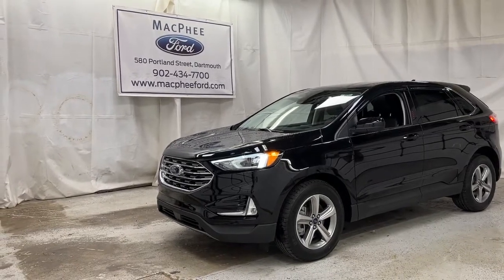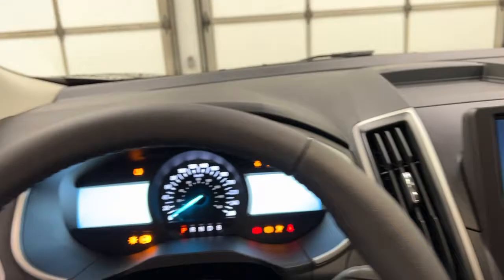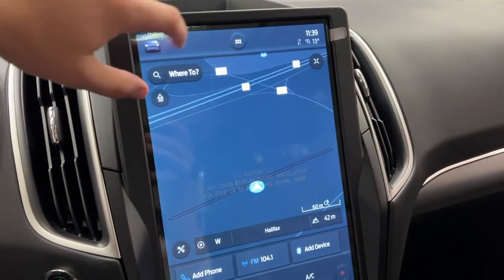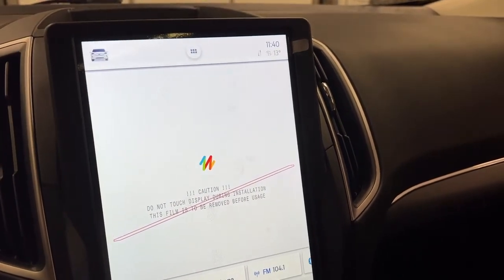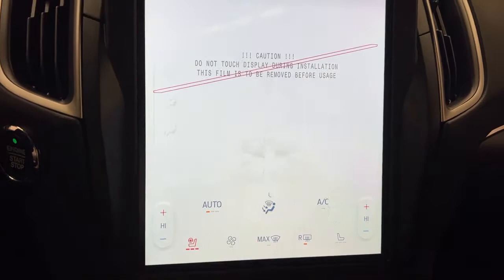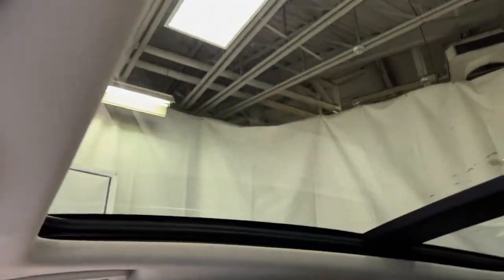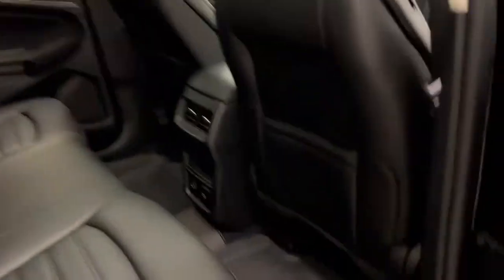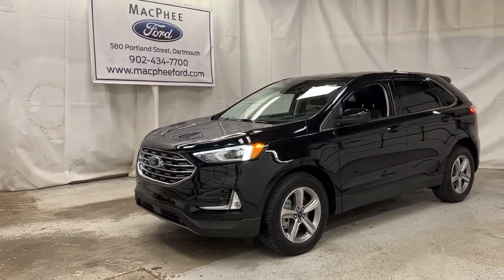Black 2021 Ford Edge SEL Review - MacPhee Ford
The new 2021 Ford Edge SEL is Perfect for those who need a mid size, comfortable and spacious 5 passenger SUV. The Edge SEL comes standard with Remote Start, Heated seats, Rain Sensing Wipers, wireless charging pad, heated steering wheel, Sync 4 on a brand new 12” screen, reversing safety system and much, much more. Stop by our showroom located conveniently at 580 Portland Street in Dartmouth at the corner of Portland Street and Baker Drive. (Uploaded by DataDriver).